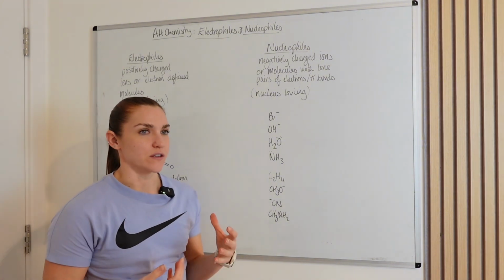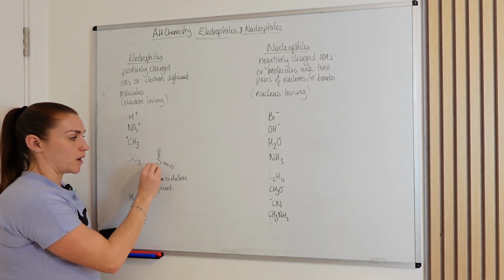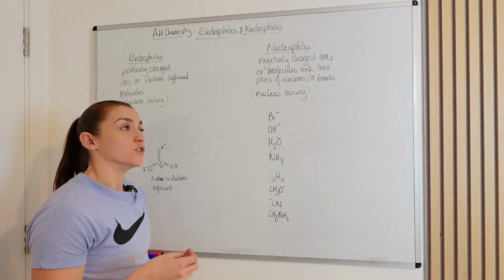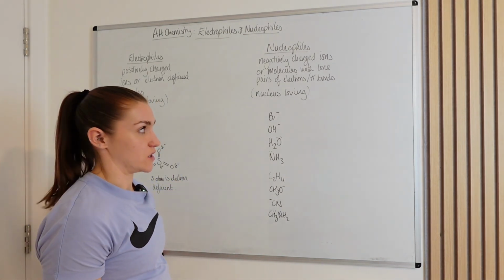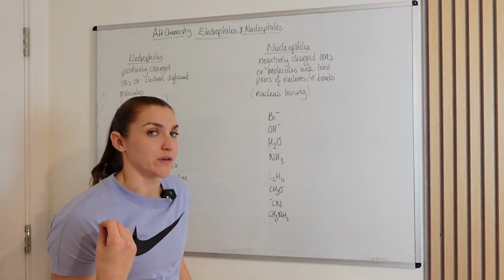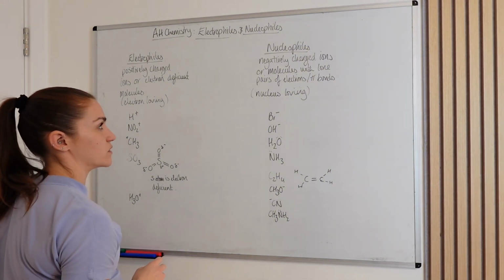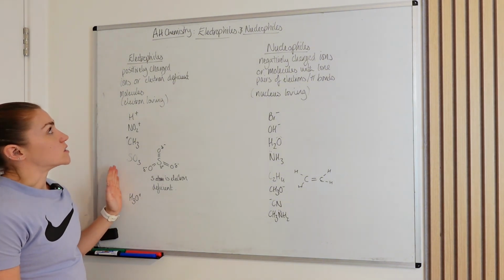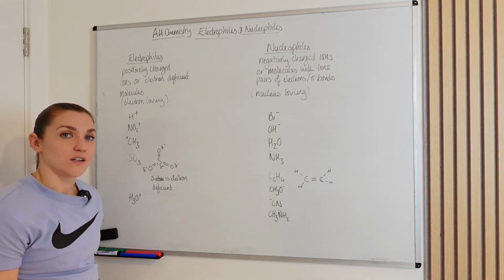Advanced Higher Chemistry: Organic Synthesis - Electrophiles and Nucleophiles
A tutorial covering electrophiles and nucleophiles in relation to the advanced higher chemistry course.

This is a subtopic that is important to understand for organic synthesis.